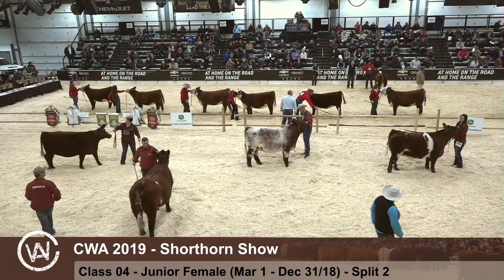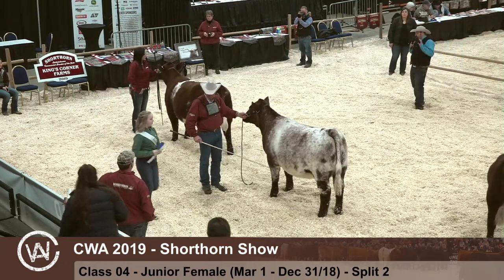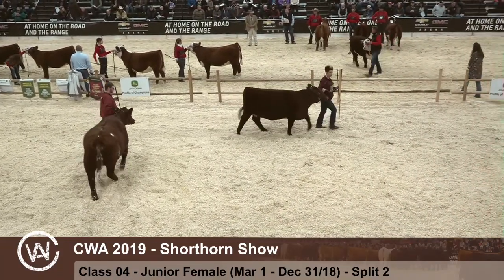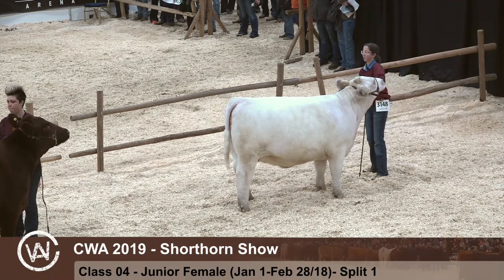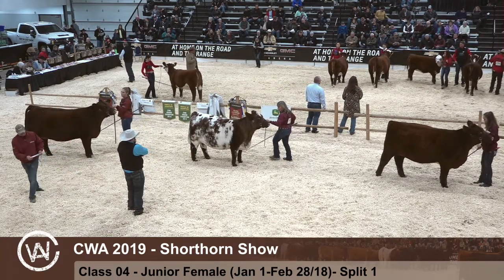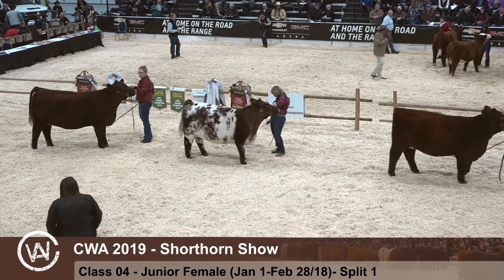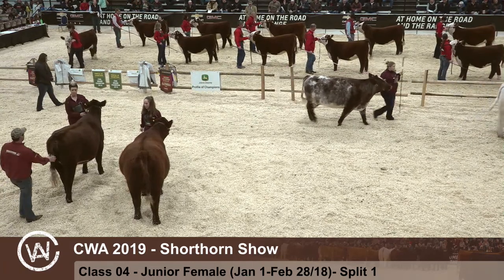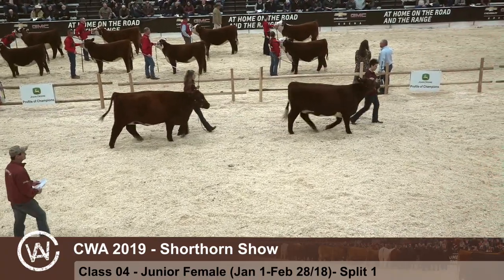CWA 2019 -Shorthorn - 06.mp4